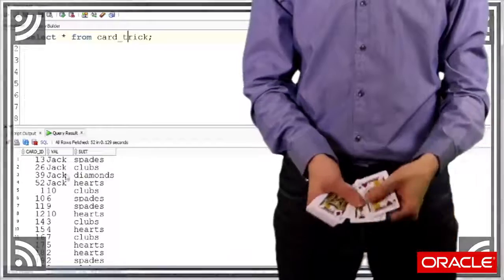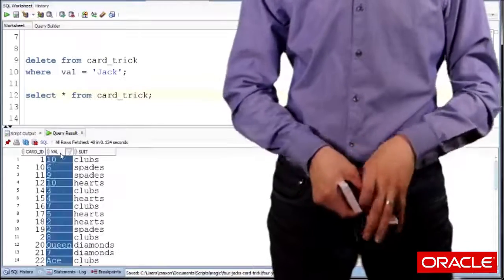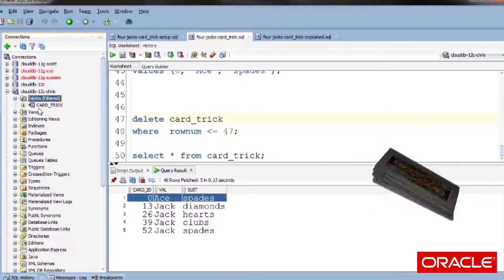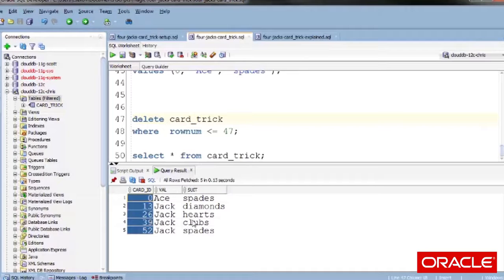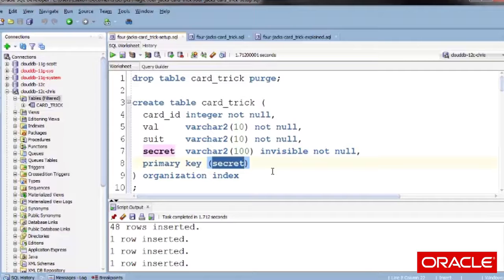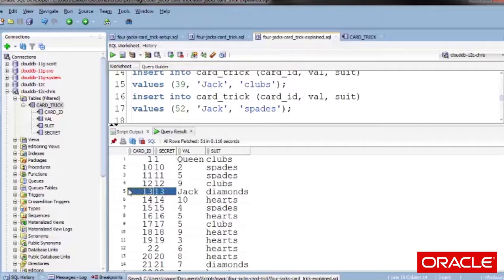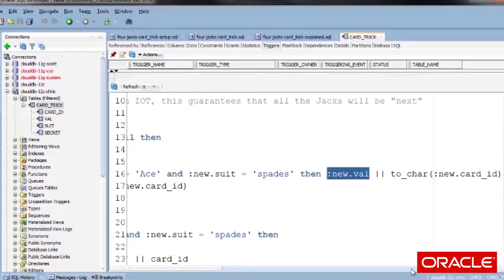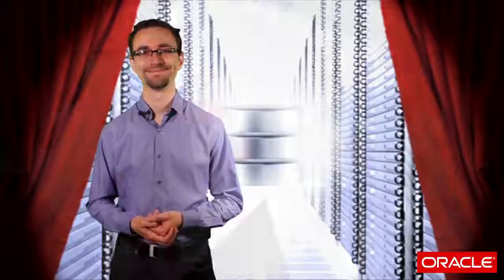The Magic of SQL - The 4 Jacks